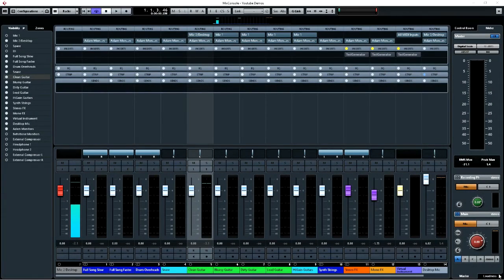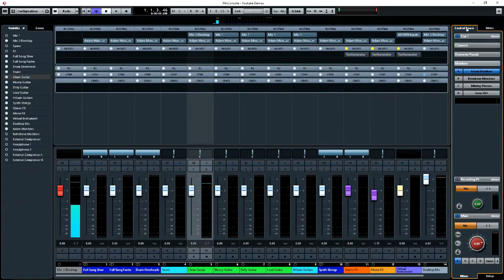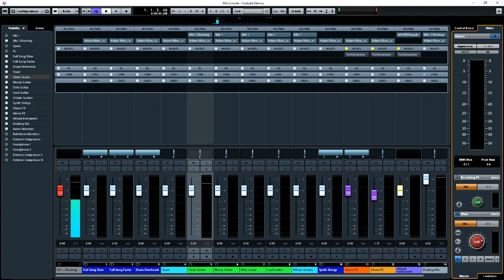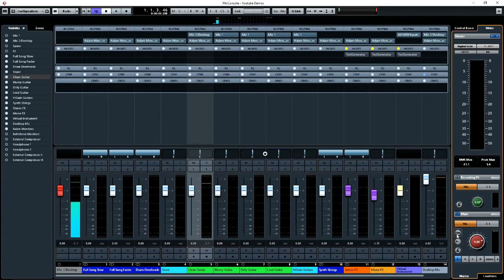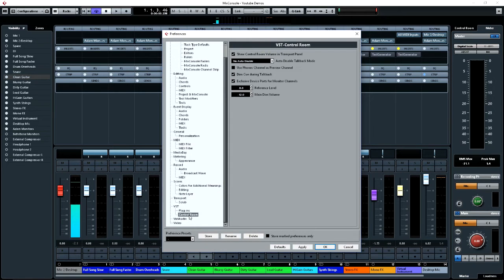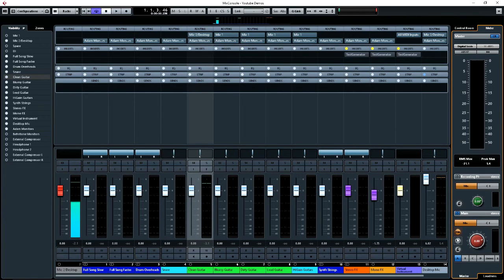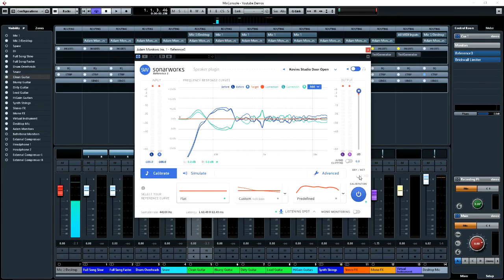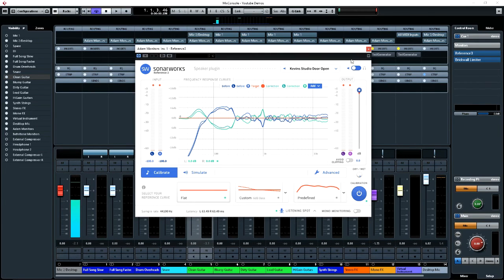How to use Cubase Control Room with Sonarworks - Mixing Tutorial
I show how I use the Control Room function within Cubase. I also show how I use the Sonarworks Room Correction tool within the Control Room. The Control Room feature in Cubase is one of the most powerful and important features to me.

This is one of those features that every other DAW should have. With the addition of the Sonarworks Room Correction tool the system is perfect. It is amazing how well the 3rd Party program works within Cubase. The control room function allows me to have the Sonarworks plugin active on my monitoring system without it effecting the actual mix.

In DAWs like Pro Tools you need to make sure that before you do any mix down or bounce out that you disable the Sonarworks plugin. In Cubase Control Room you don’t need to worry about this as the mix bounce down is done before the Control Room output.